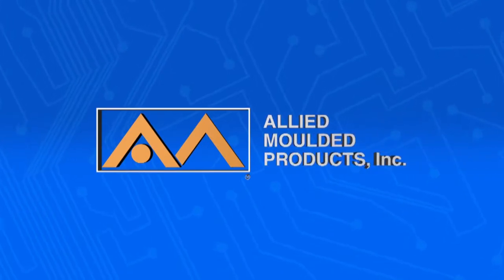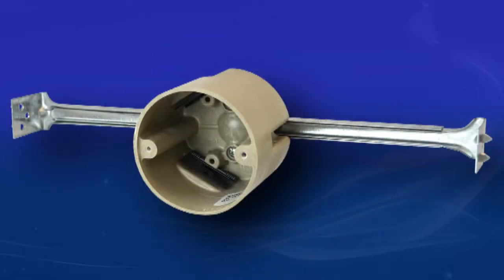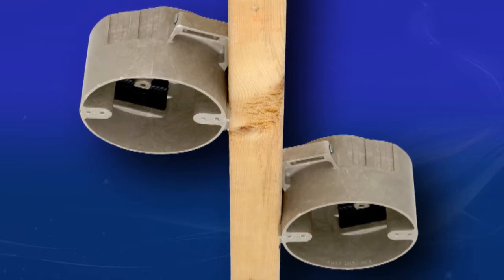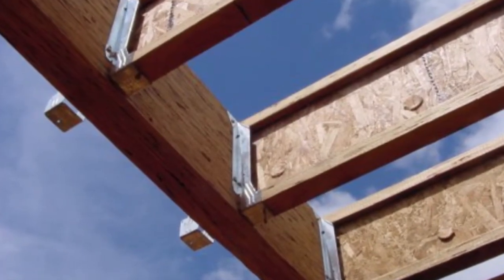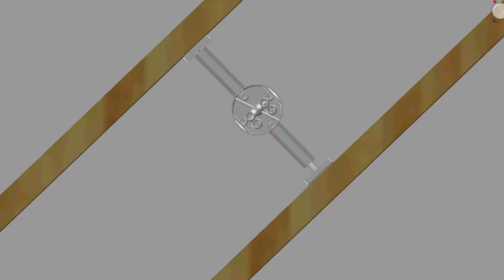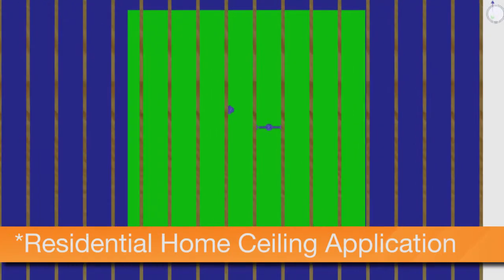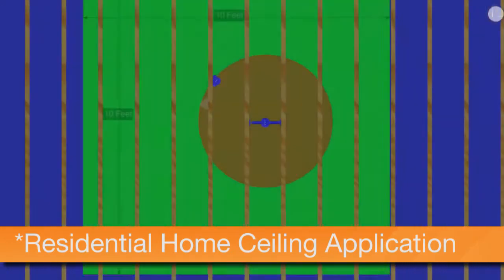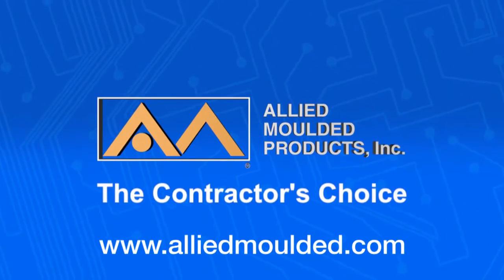Ceiling Box Separation Requirements by Allied Moulded Products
Placing your ceiling fan and fixtures where you want them can be a daunting task. Allied Moulded Products simplifies the ceiling box placement process by lowering the separation requirements found in most electrical boxes.

Watch the video above to see what Allied Moulded Products can do for you!

for a more detailed look at our ceiling box products!